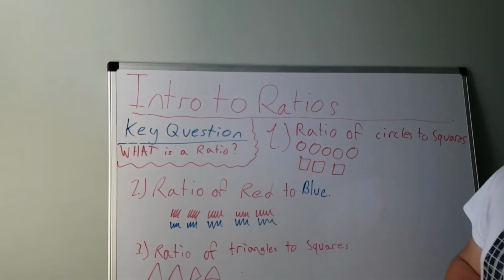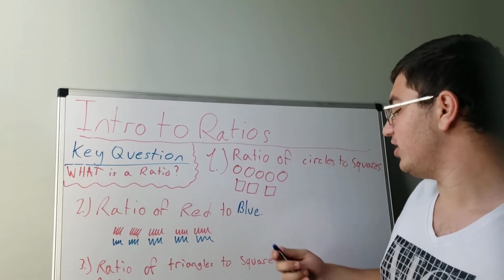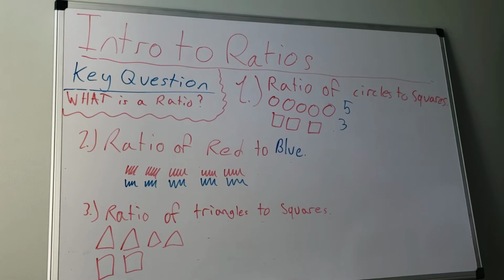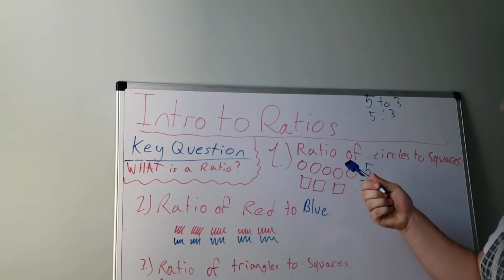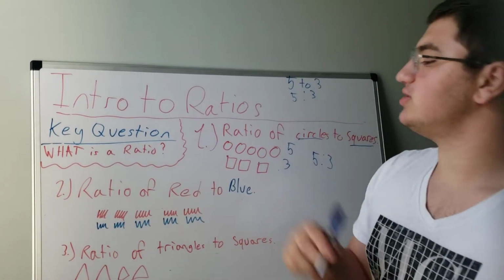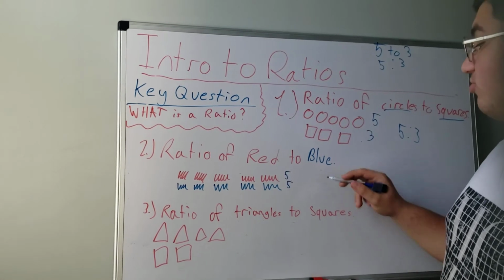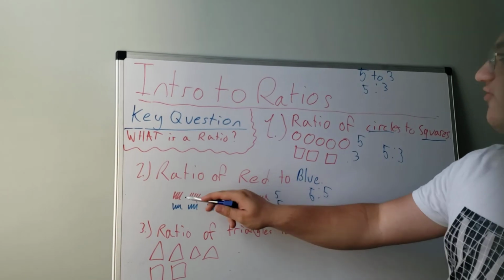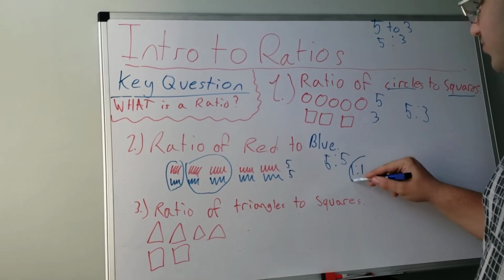6th Grade Math- Intro To Ratios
In today’s video, I'm going to be talking about ratios. A ratio is a correspondence between two things that are not similar. This can be shown in the form of a ratio. Ratios are good in a lot of professions. In engineering, gear ratios are key to understanding a machine. In cooking, knowing how much salt you need for every pound of meat is also crucial.

Ratios are important to know not only for the end of grade tests but also for life. Knowing the correspondence between two things is a simple thing, yet crucial to everyday life. Whether it is making cereal in the morning or building an engine at work, ratios come in handy just about everywhere you go.

These videos help students who don't quite understand what the teachers had taught them at school. I use that in my videos. Math is like a language. There are certain rules that need to be followed. If you make a mistake when speaking a foreign language, that can result in a misunderstanding ultimately leading to you not saying it right. This is the same in math, if you do the problem right, it can lead to other problems either at work or at school. That is why I try to push children to practice examples. Like I always say, practice makes perfect!